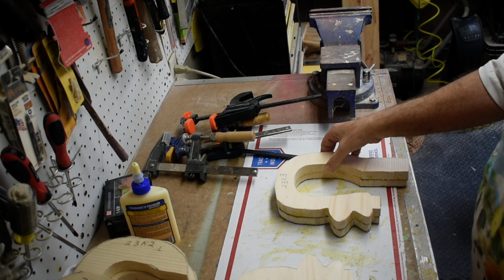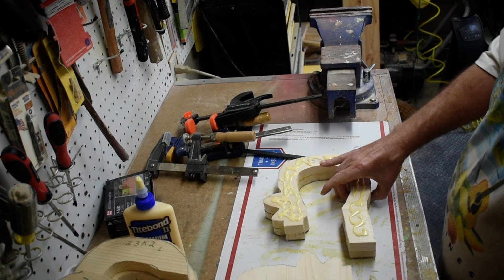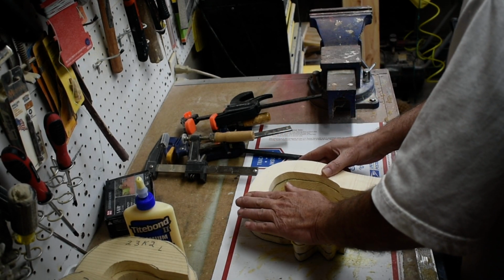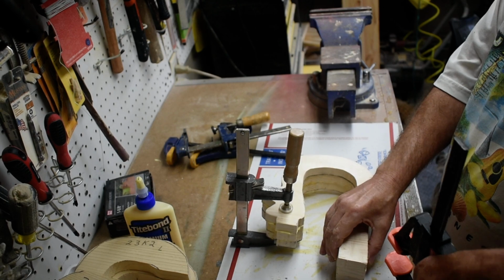Waldo part 4, how to make a ventriloquist dummy, figure out of wood.